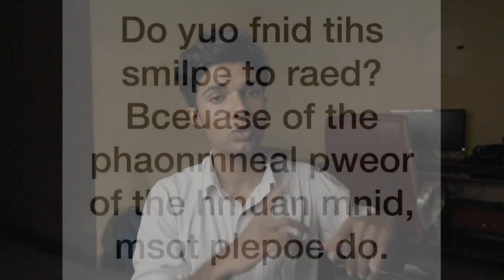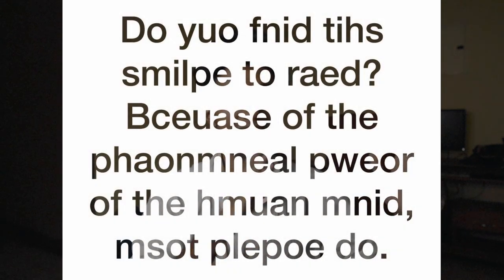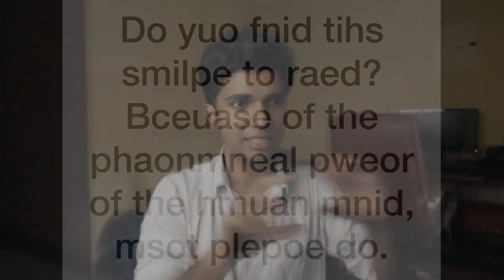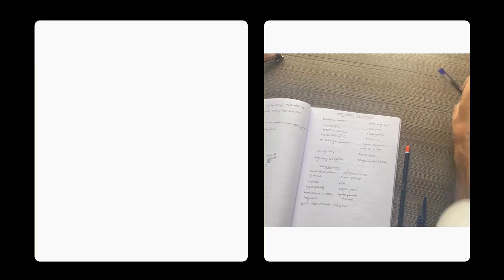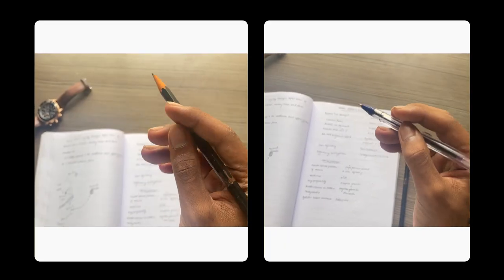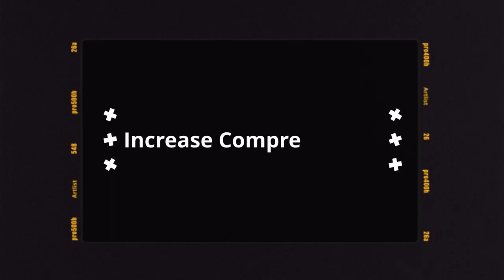How To Read 2x Faster with Comprehension | Speed Reading for Beginners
Speed Reading for beginners
What's up friends, in this video I share with you 3 techniques to 2x your reading speed and comprehension.

Time Stamps -
00:00 - intro
00:22 - Subvocalization
01:24 - Tip to remove Subvocalization
01:59 - Using a Visual pacer
03:02 - Peripheral vision
04:12 Comprehension
05:00 - Ask questions (active recall)
05:28 Why speed read?
06:30 Exercise for you

💡 Smart light
🎥 Camera stand

My name is Adithya Sai, I'm a final year medical student studying at PKDIMS, KUHS University. I make videos on this channel about being an MBBS student and share the lessons I learn with you.

My goal - Teach you what Medical Schools Don't